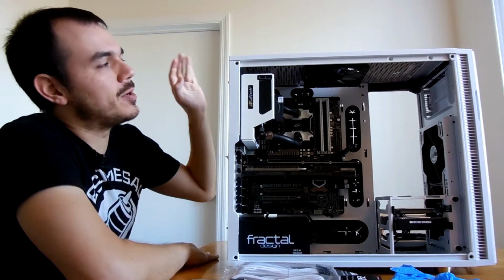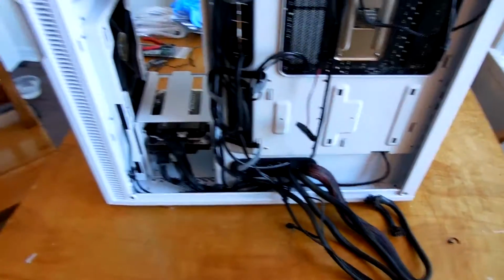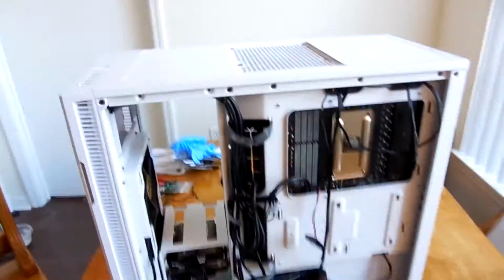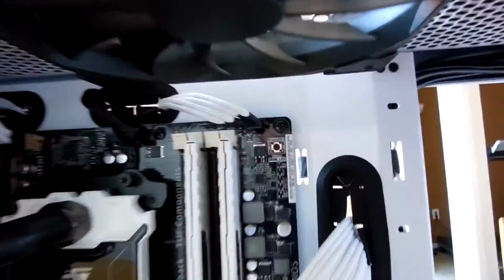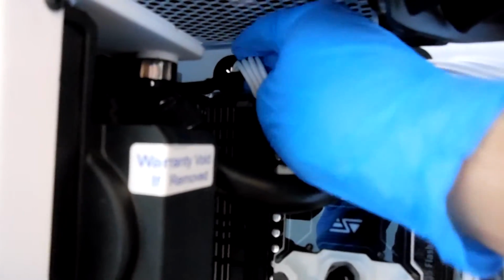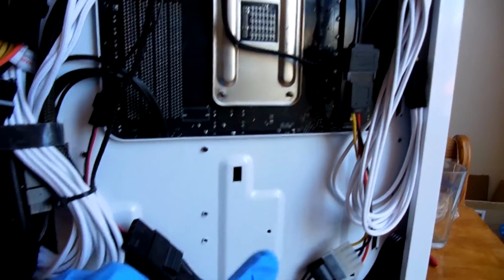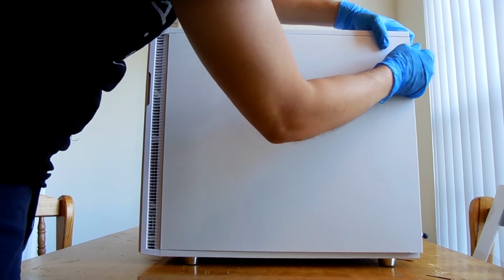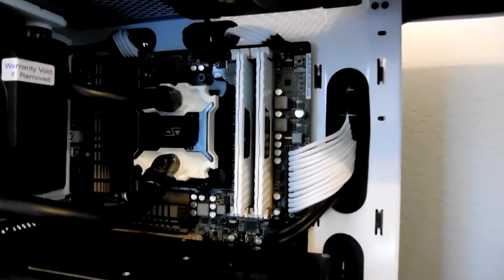Dorksmithing #0005: Cable Management When Using Extensions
This rather in-depth video goes over how I personally tackle cable management in my personal rig when using BitFenix cable extensions.  HUGE thank you to Josh over at Fractal Design for helping me out with the Venturi fans for this build!

Help out the Manic Geek cause, every penny helps me make more and better content when you click that Support button